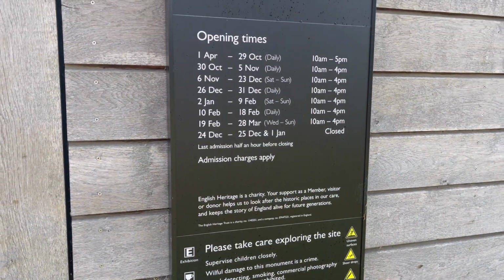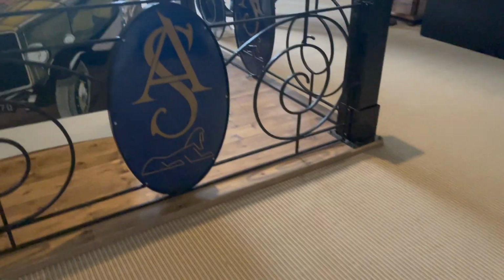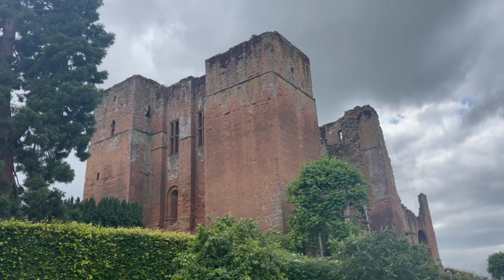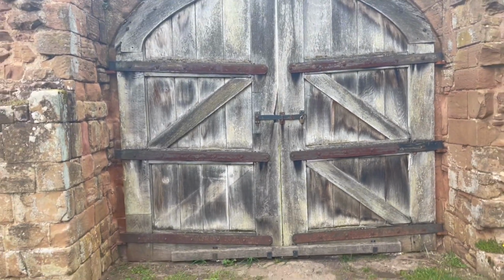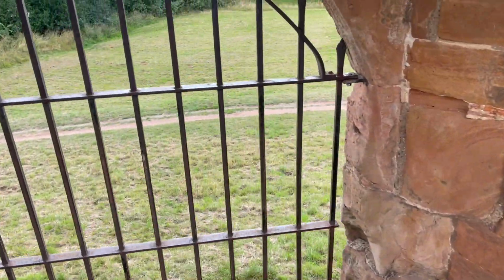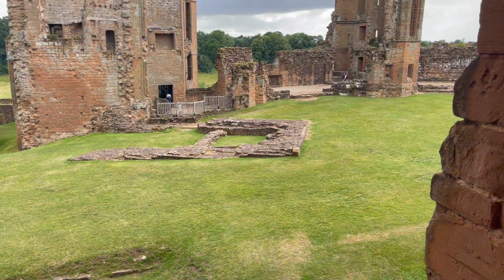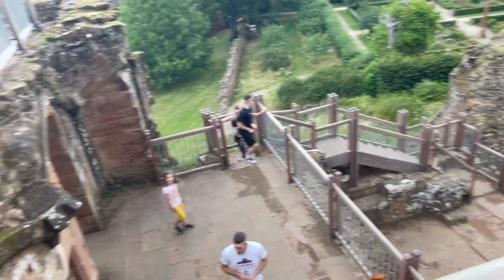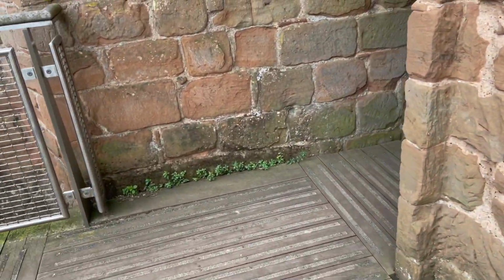Exploring one of Englands most SPECTACULAR castles, Kenilworth Castle and Elizabethan Gardens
In episode 3 of the Sherwood Forest staycation series we head to one of the UKs greatest historical sites, Kenilworth Castle and Elizabethan Gardens in Kenilworth, Warwickshire.

Come join me exploring this castle where we will be discovering epic sieges, royal scandals and a royal romance between Queen Elizabeth 1st and Robert Dudley.

I will take you for a wander around the unique Elizabethan gardens, where we will meet the birds in the aviary. Climb both castle towers, and for the first time in centuries take in views from Queen Elizabeth 1sts private rooms!

⭐️ Episode 1 - Sherwood Forest cabin check in day, cabin tour and a trip to Painshill Park where we see the most magical grotto!

⭐️ Episode 2 - Chatsworth House, we explore one of the most beautiful houses I have seen with multiple filming locations that you may recognise from series and movies such as Pride & Prejudice and Peaky Blinders.

Sending magical vibes
Leianne ✨🩷